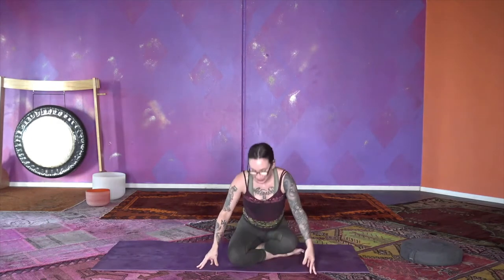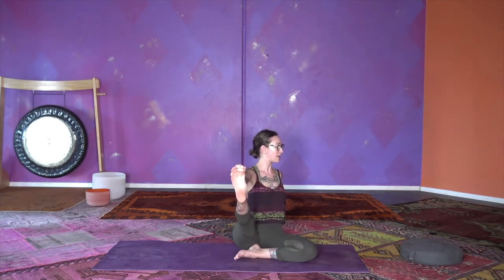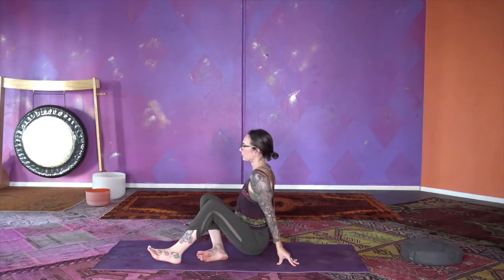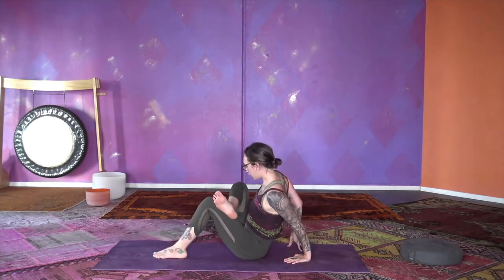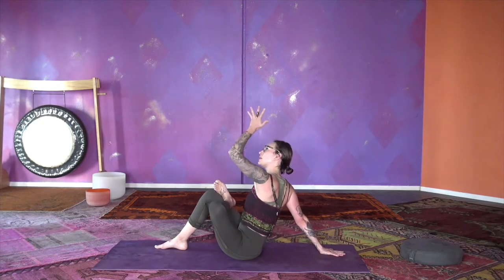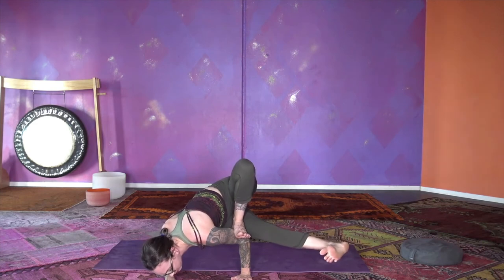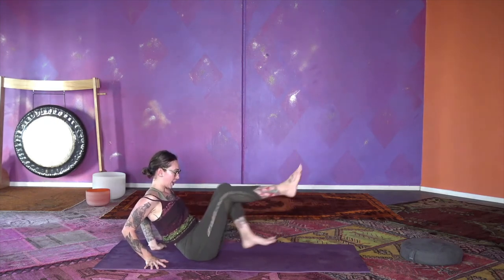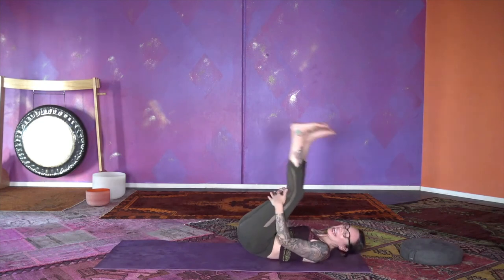Arm Balance Preparation, Baby Grasshopper Yoga Tutorial with Jacq St Pierre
Join Yoga Instructor Jacq St Pierre for an arm balance tutorial, for baby grasshopper pose. This practice will aid with improving core strength, opening the hips, and strengthening the legs, arms, and shoulders. This can also be used as an add-on class if you have time to do some movement before this tutorial. Find a place where it is challenging but not overwhelming.

Produced by Jacq St Pierre